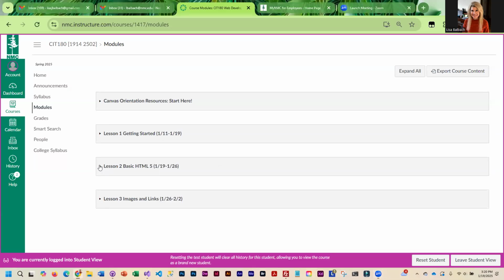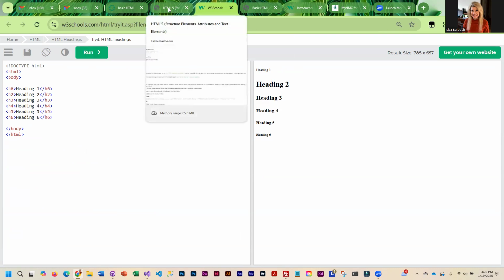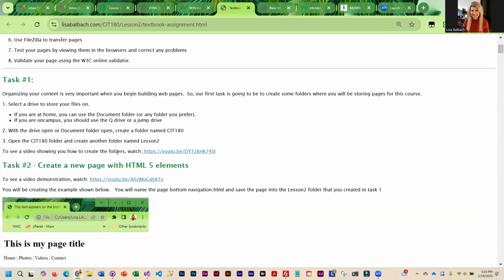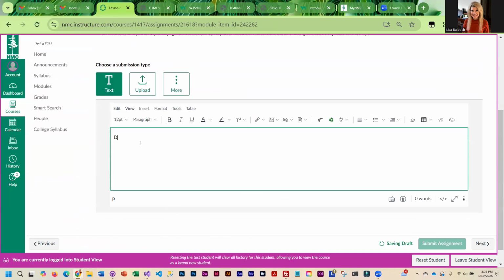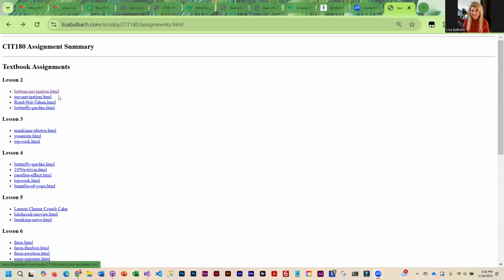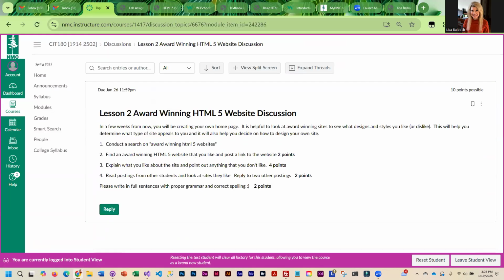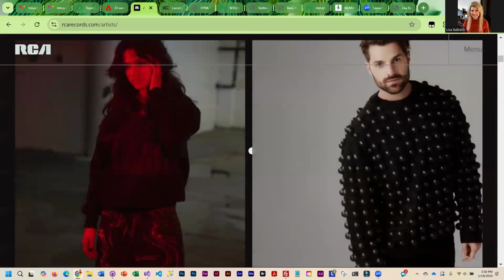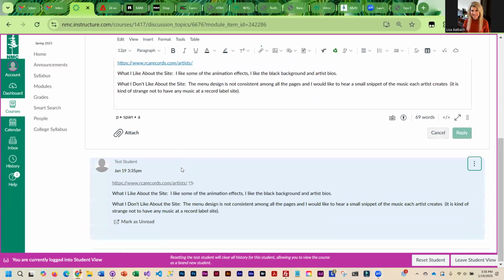CIT180 Lesson2 Overview Spring 2025